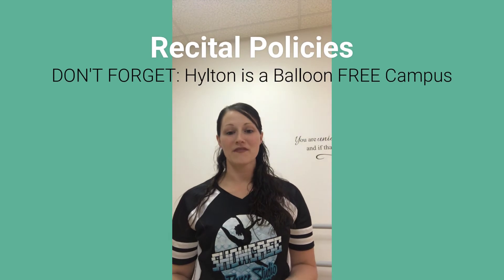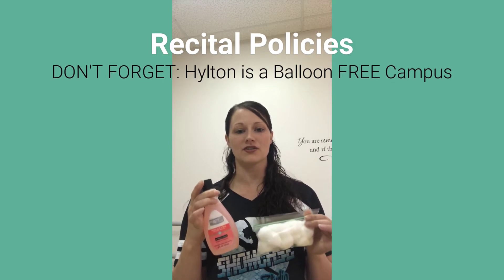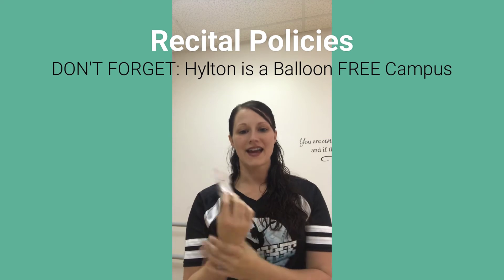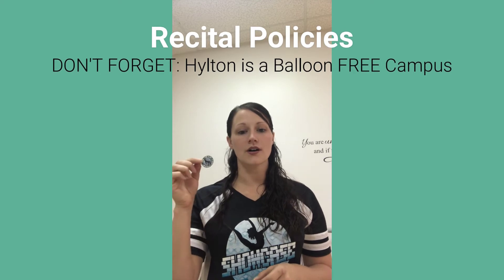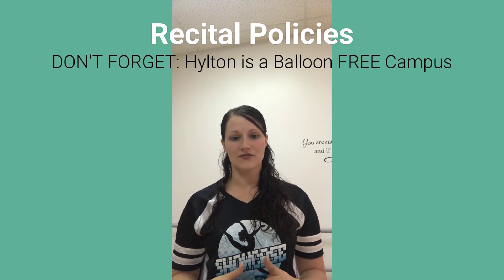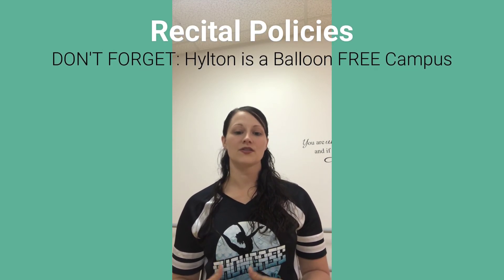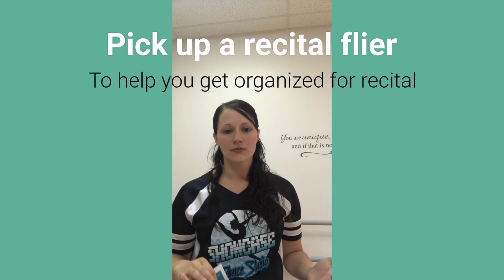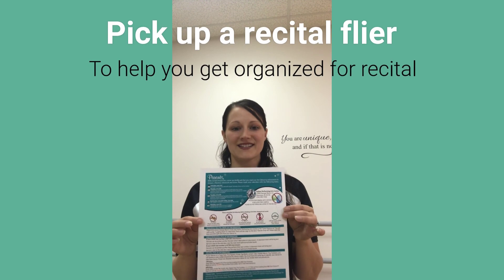Recital Prep Policies 1080p